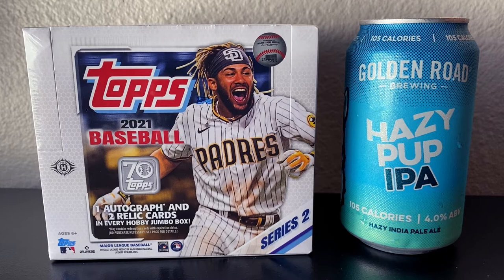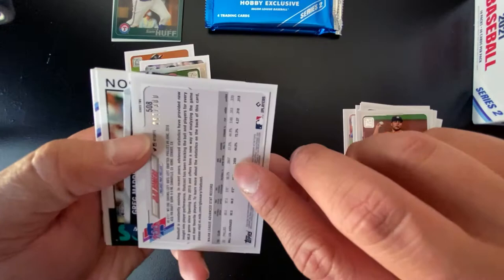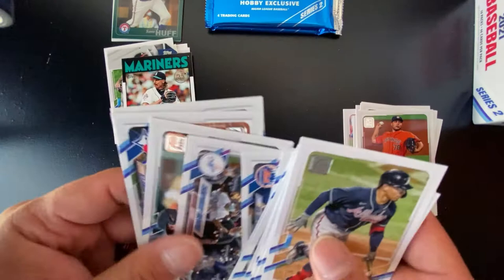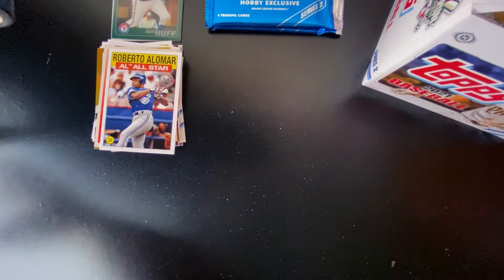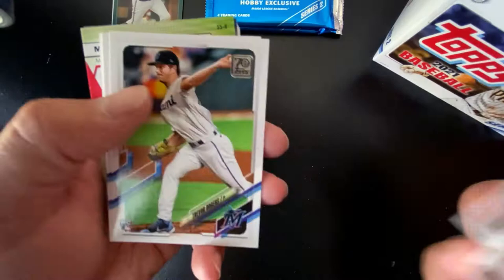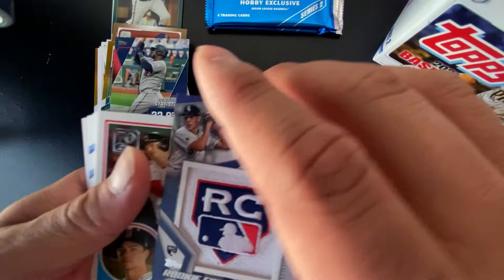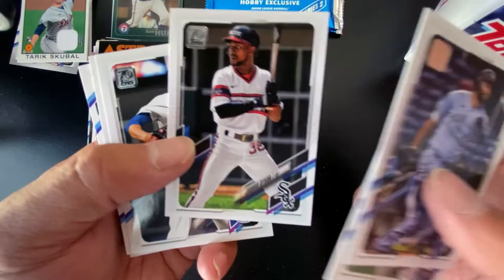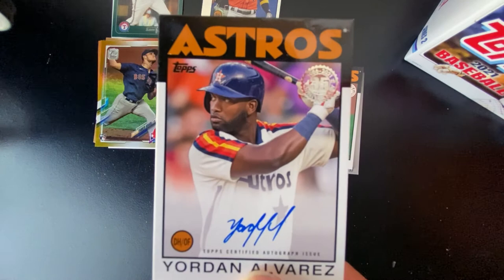Beer & Break with Angelo: 2021 Topps Series 2 Baseball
Join Angelo Trinidad as he opens 2021 Topps Series 2 Baseball and enjoys a 'Hazy Pup IPA' from Golden Road Brewing. Hunting for autographs, inserts, and parallels from MLB rookies, stars, and legends.

Intro: 0:00
Description:
Opening:
Outro: